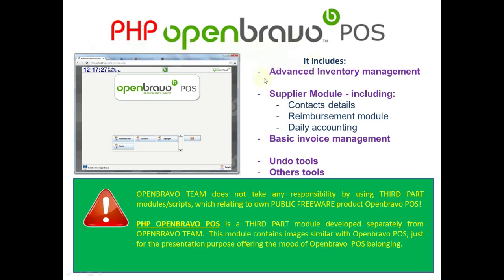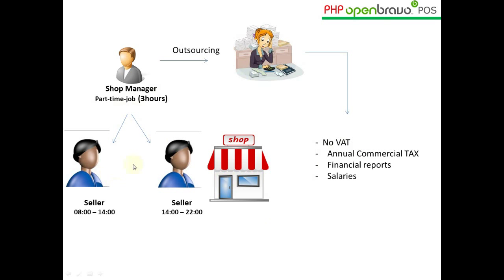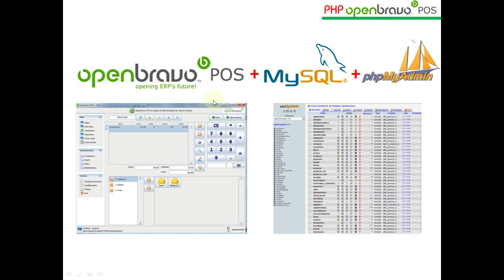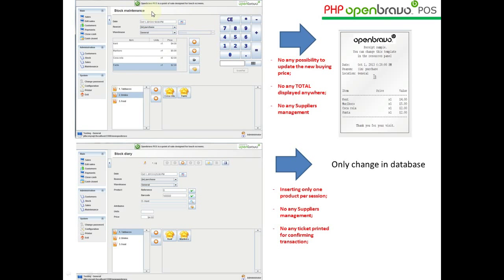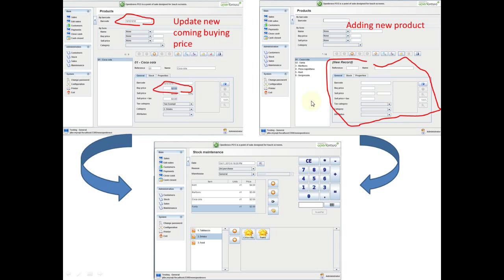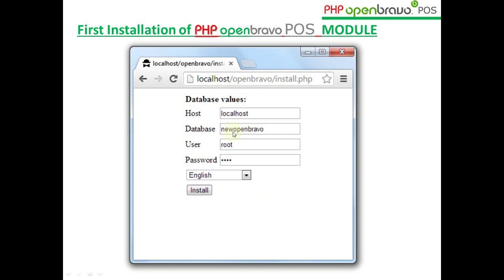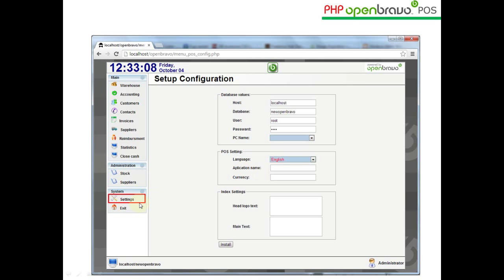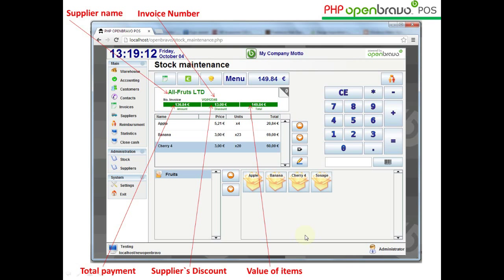PHP OPENBRAVO POS MODULE - INTRO (video1)